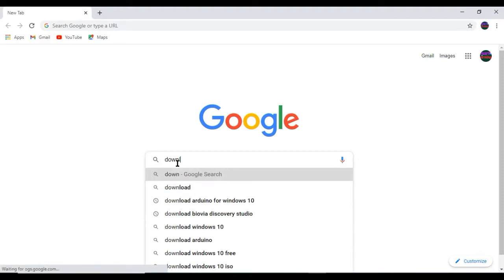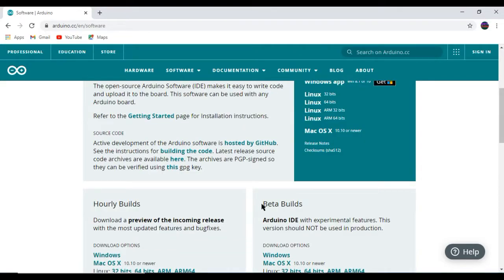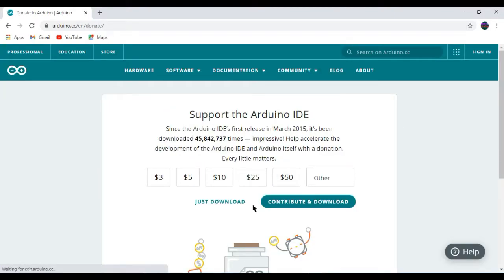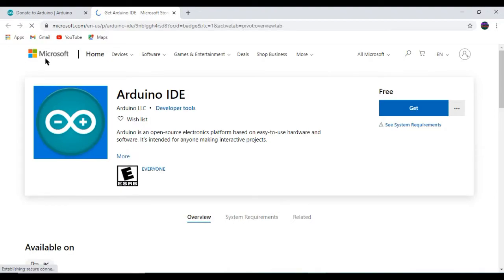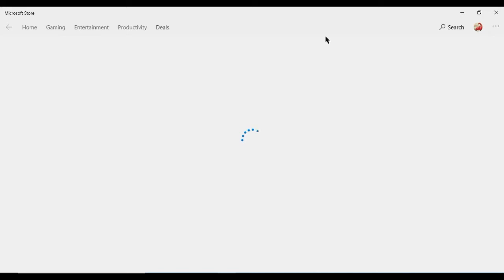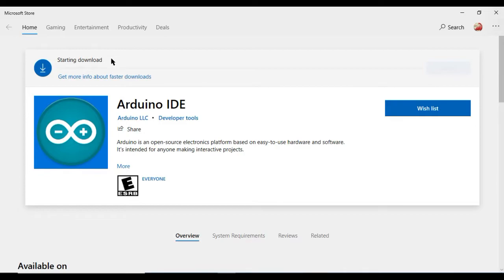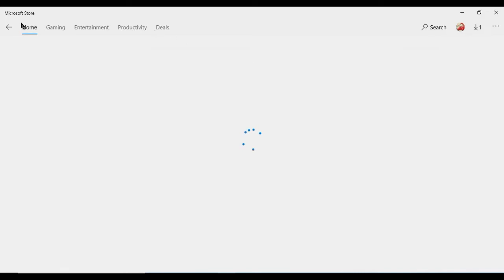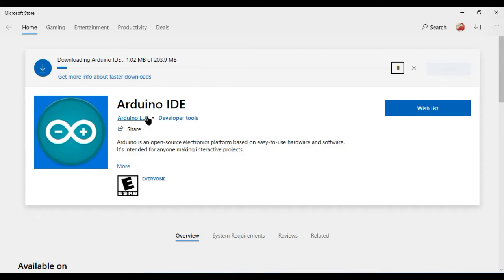how to install arduino software on windows 10 | arduino uno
Arduino is re-programmable and open-source software which helps you to  create projects  based on  your concept. it is simple but very power programmable software.
how to install arduino software  on windows 10